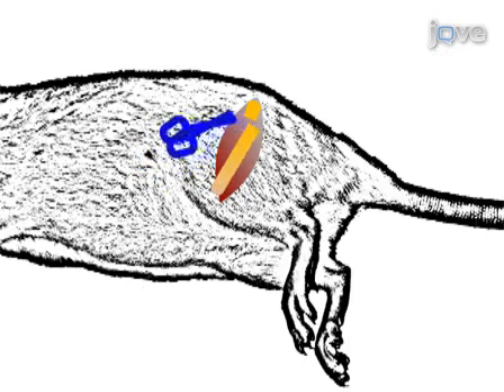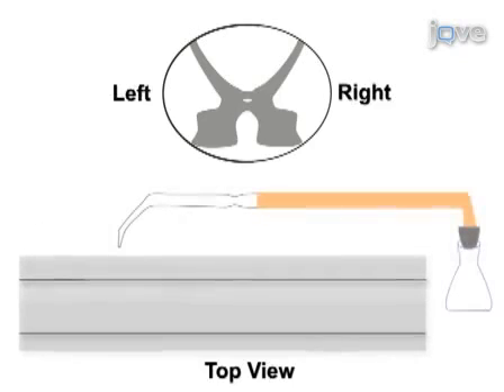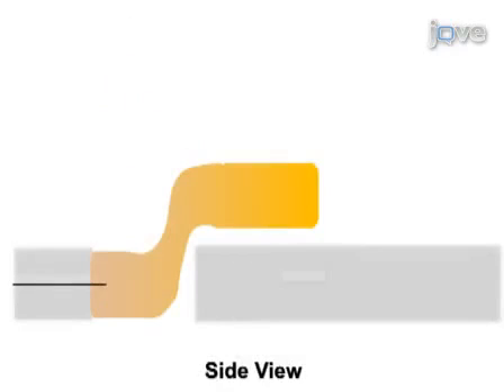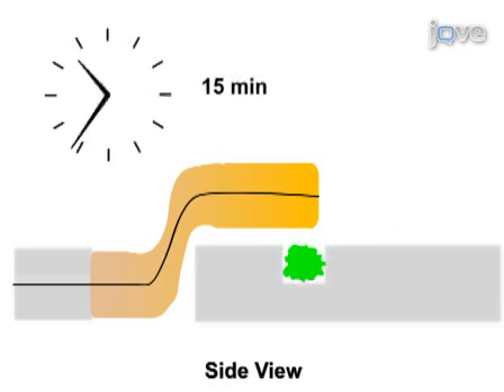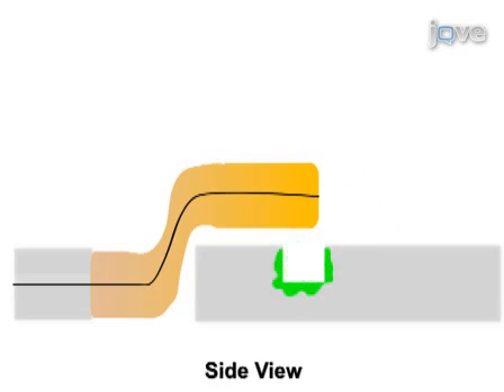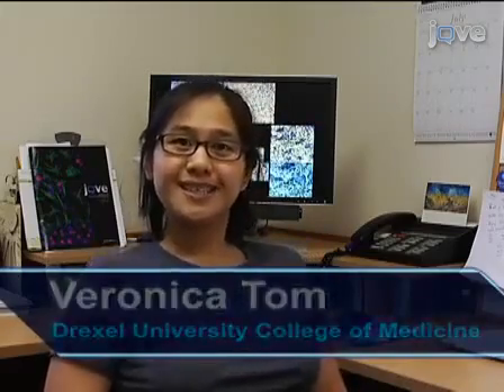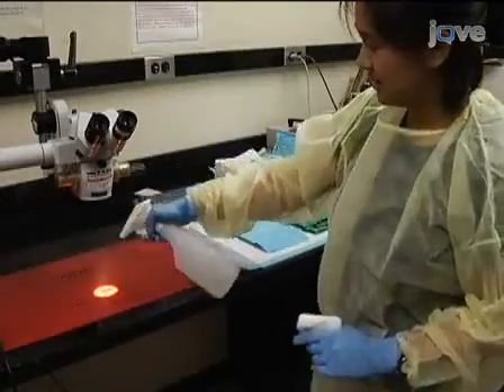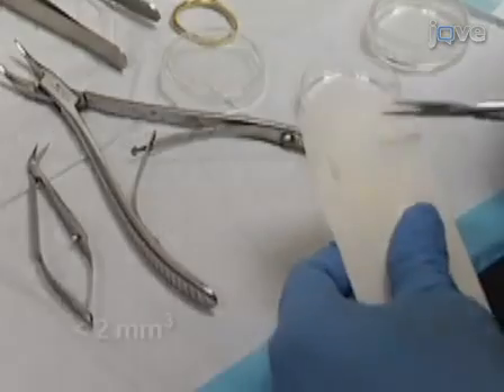Combining Peripheral Nerve Grafting & Matrix Modulation: Injured Rat Spinal Cord l Protocol Preview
Combining Peripheral Nerve Grafting and Matrix Modulation to Repair the Injured Rat Spinal Cord -  a 2 minute Preview of the Experimental Protocol

John D. Houle, Arthi Amin, Marie-Pascale Cote, Michel Lemay, Kassi Miller, Harra Sandrow, Lauren Santi, Jed Shumsky, Veronica Tom
Drexel University College of Medicine, Department of Neurobiology and Anatomy;

Traumatic injury to the spinal cord disrupts communication with the brain. To restore lost connectivity we utilize a peripheral nerve graft to provide a substratum for regenerating fibers in combination with neurotrophic factors and matrix-modulating enzymes to remove inhibitory molecules to promote long distance growth.